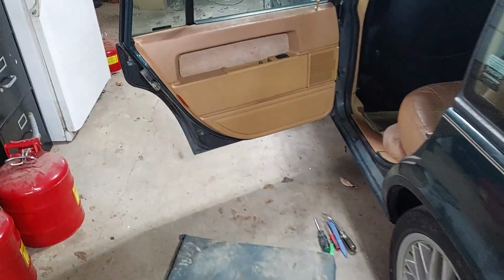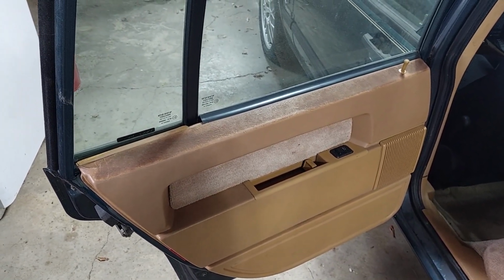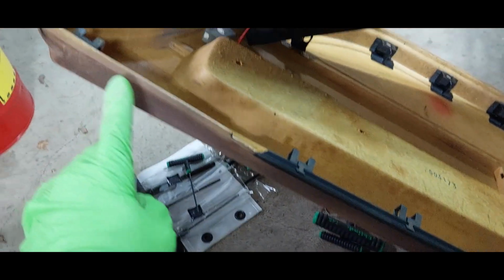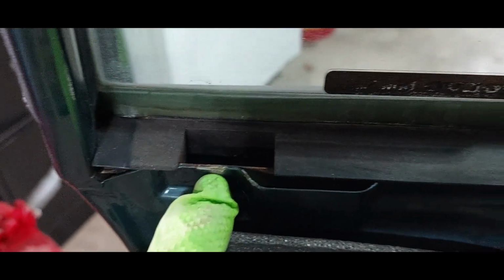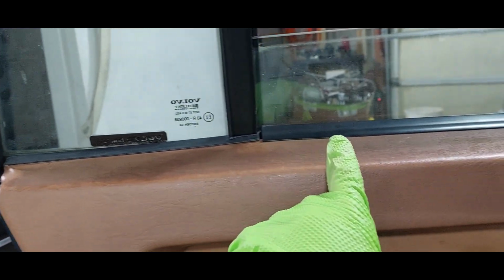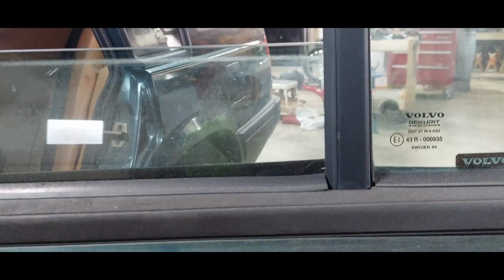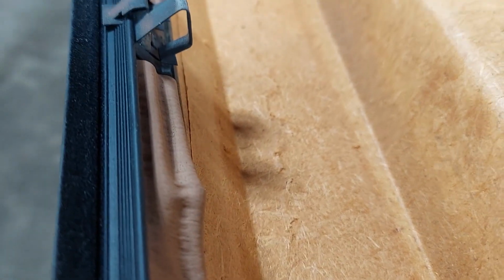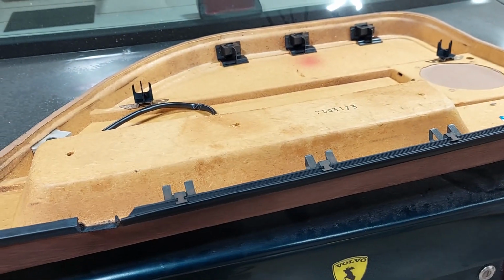Volvo 940 door card repair? Nope not really.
My attempt to figure out why one of my rear door cards does not seat properly and fix the issue. Turns out the card is FUBAR'd. So watch along and laugh. This poor Volvo, or maybe poor me.